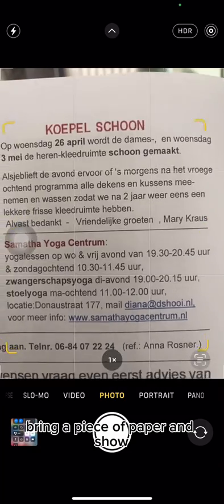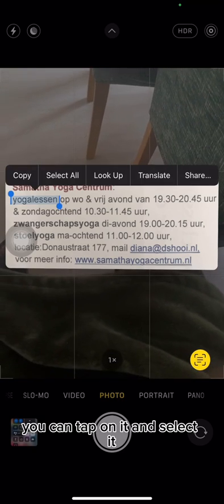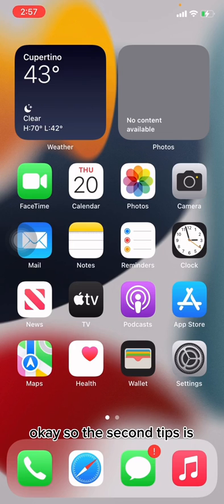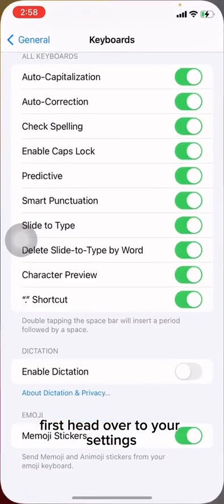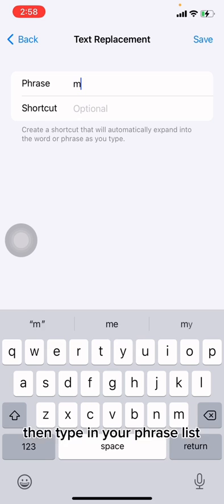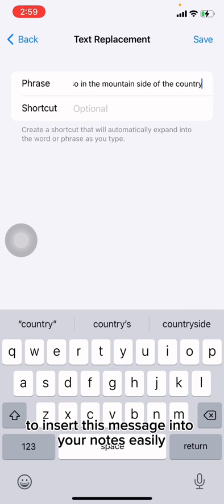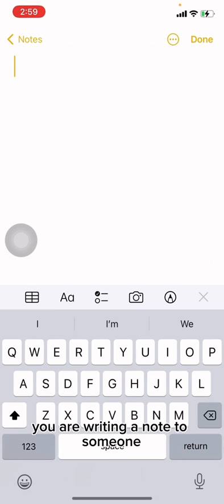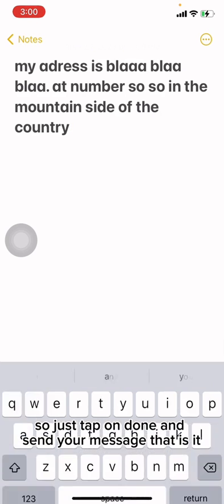How To scan and Edit a Document with iphone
This video will teach you how to scan a document with iphone and how to save a big note and call it up wit a shortcut when you are writing a mesage or sending a note to a friend or business partner.